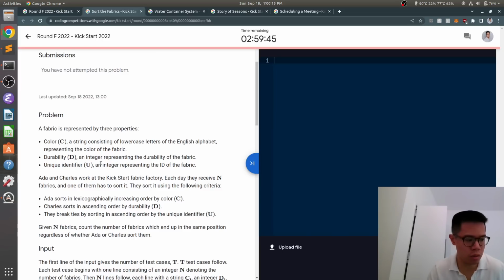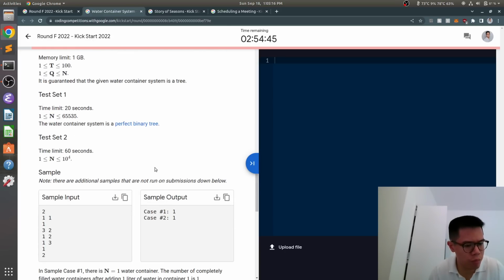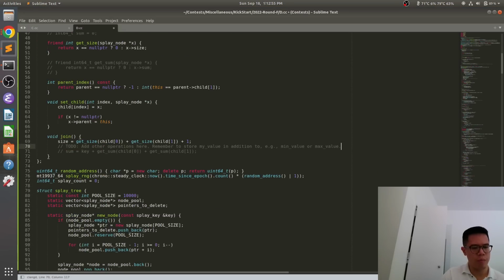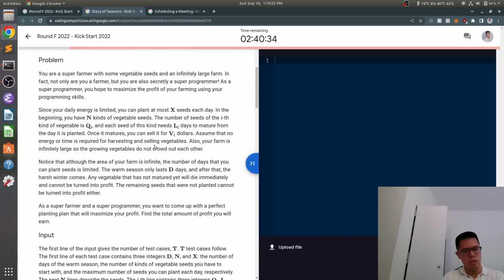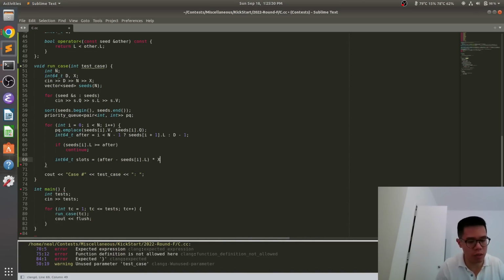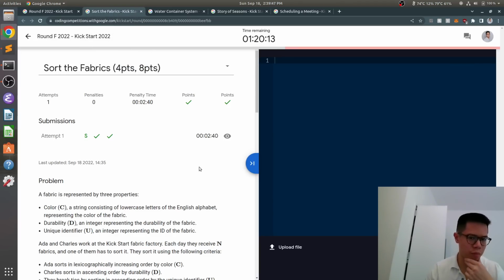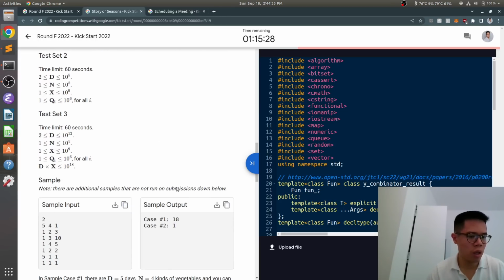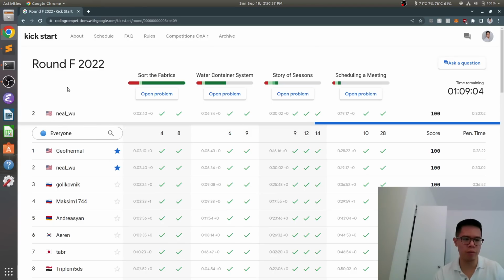2nd place in Google Kickstart Round F 2022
0:00 Intro
0:11 Problem A: "Sort the Fabrics"
2:45 Problem B: "Water Container System"
6:43 Reading through Problem C: "Story of Seasons"
9:12 Problem D: "Scheduling a Meeting"
19:28 Problem C: "Story of Seasons"
30:45 Final standings
31:14 Solution to Problem A: "Sort the Fabrics"
32:33 Solution to Problem B: "Water Container System"
35:02 Solution to Problem C: "Story of Seasons"
39:07 Solution to Problem D: "Scheduling a Meeting"